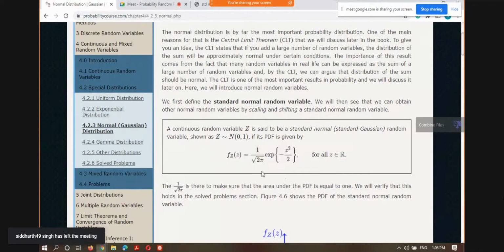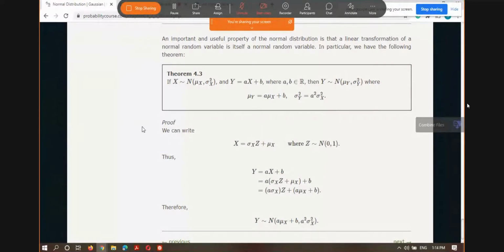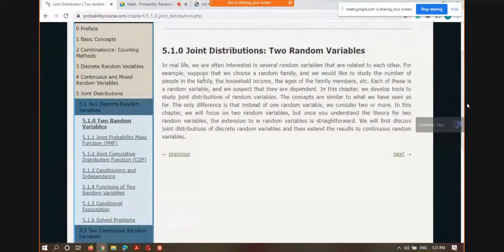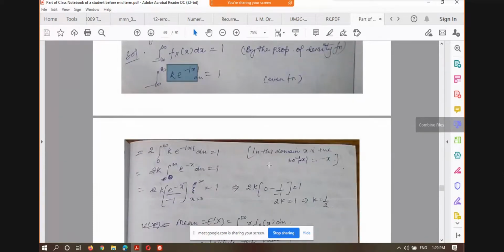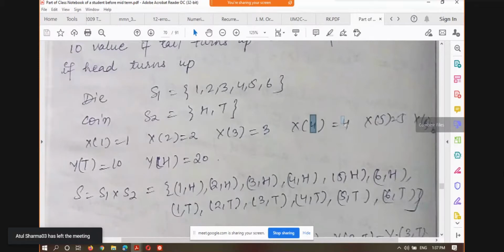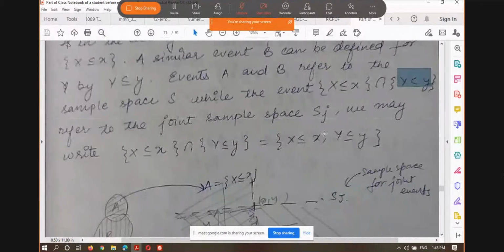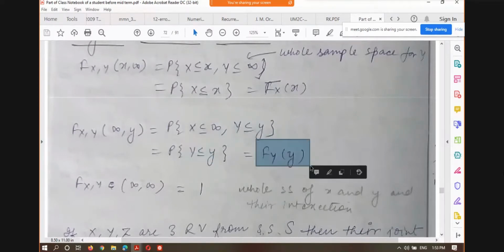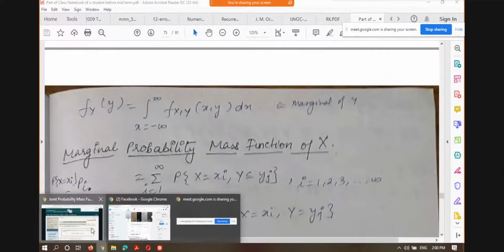PRP Day 15